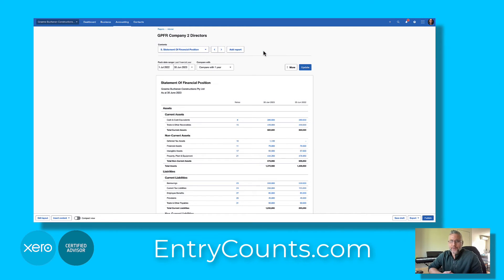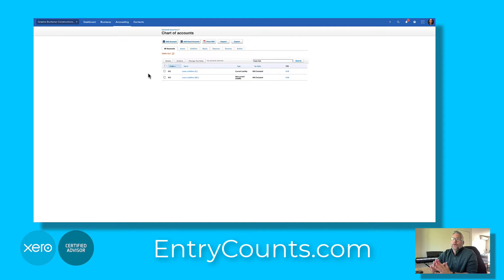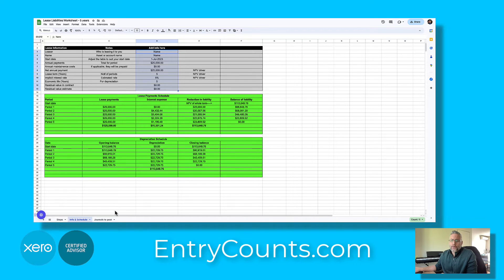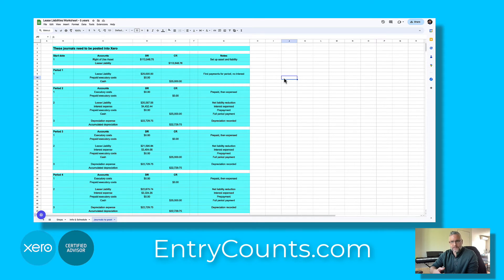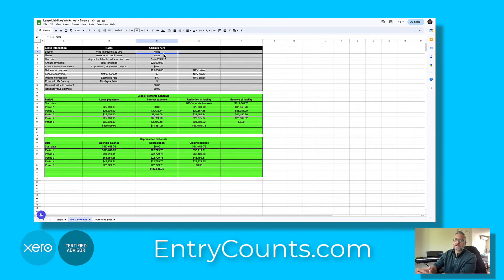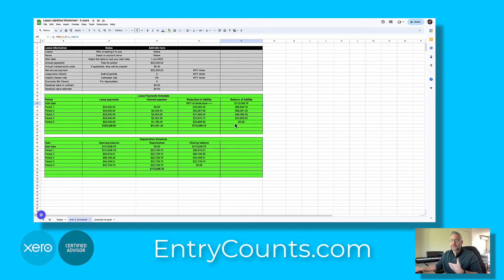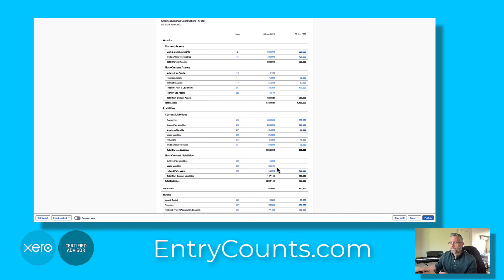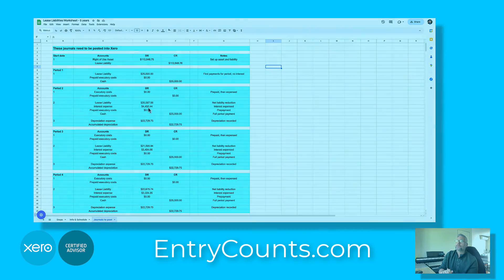How to record right of use assets and lease liabilities in Xero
Hi,

This video shows hHow to record right of use assets and lease liabilities in Xero.

Cheers,
Donnie Buchanan